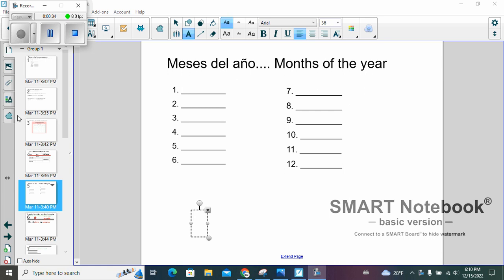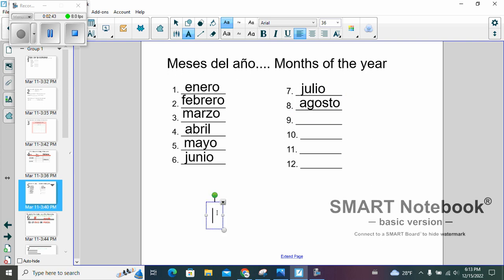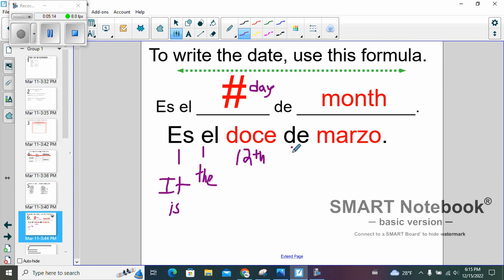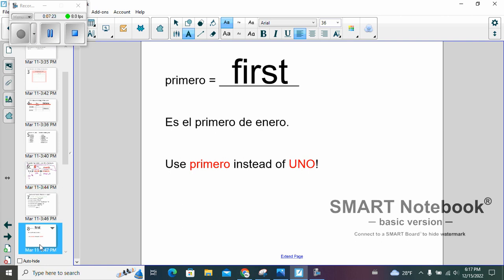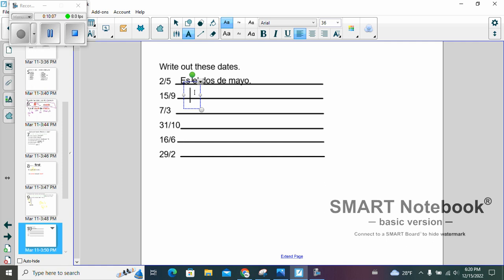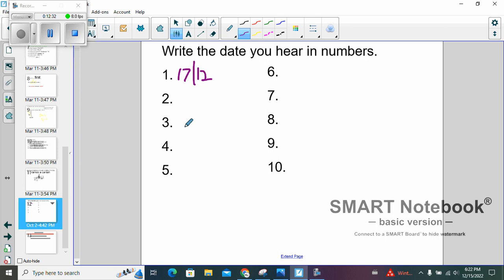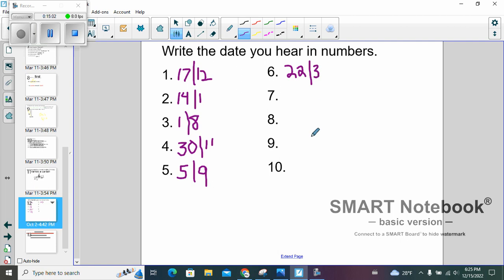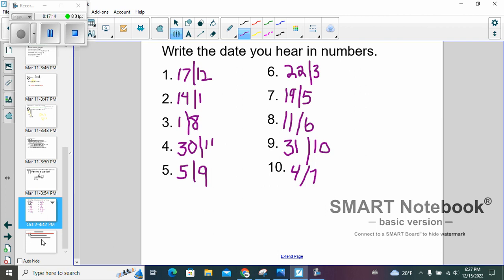days and dates calendar recording